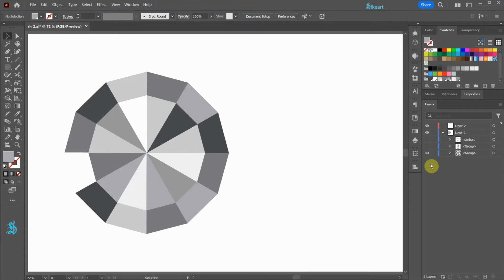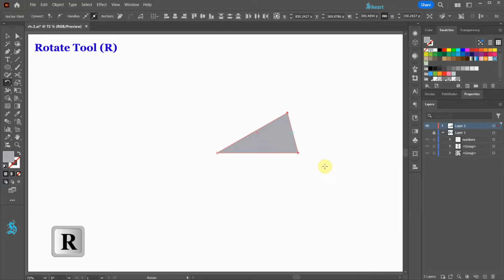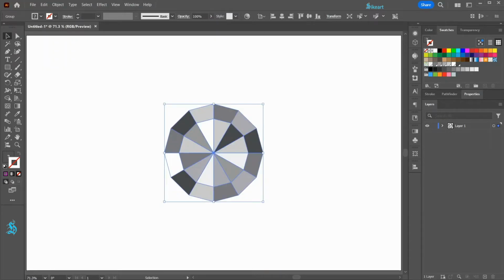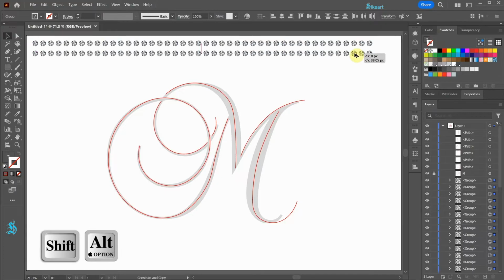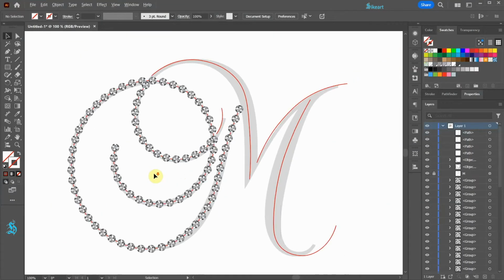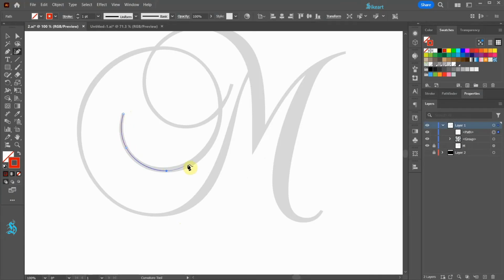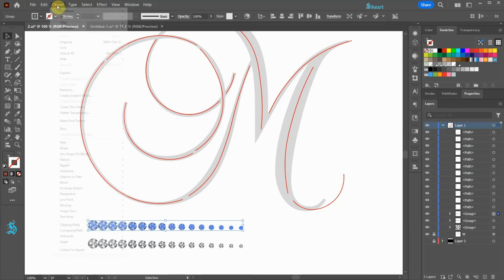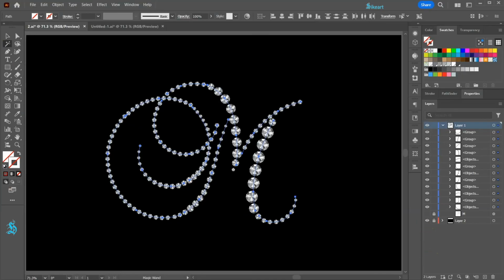How to Create a Rhinestone Design in Adobe Illustrator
Learn how to draw a single rhinestone and create simple designs using it.
TUTORIALS